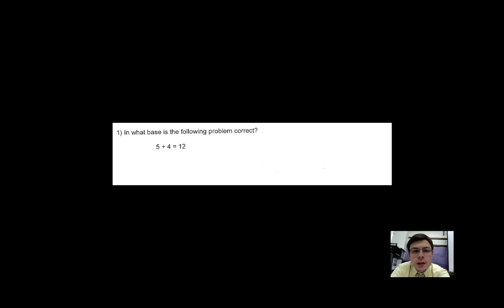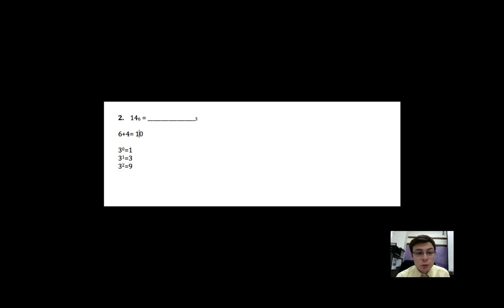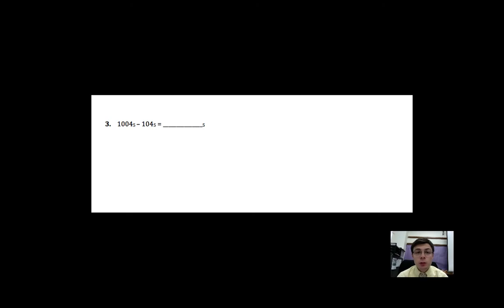November 14 Bases.mp4